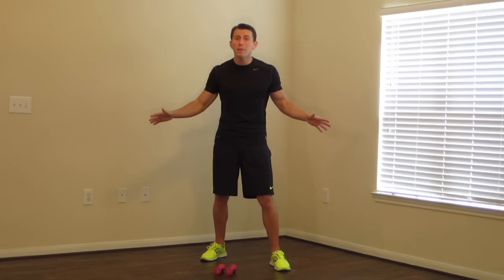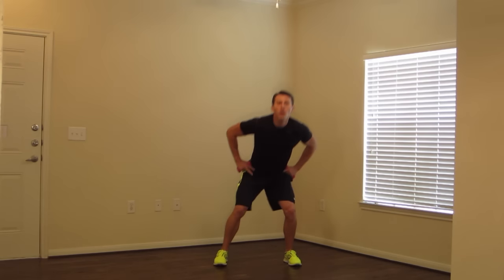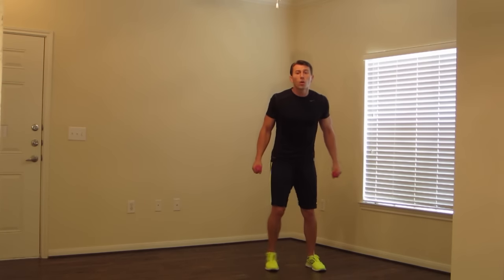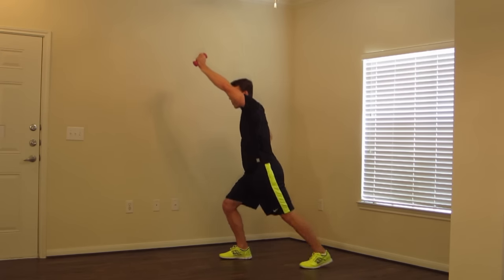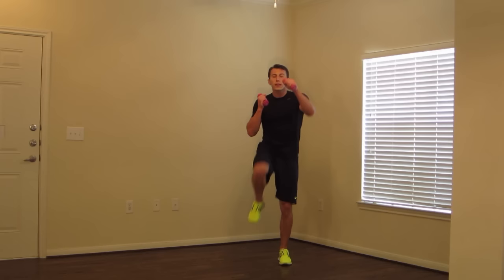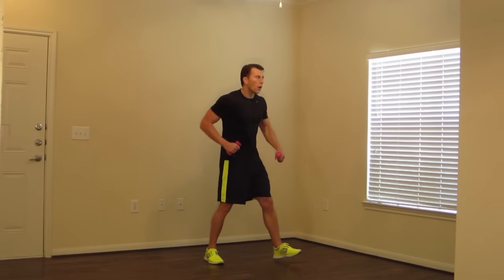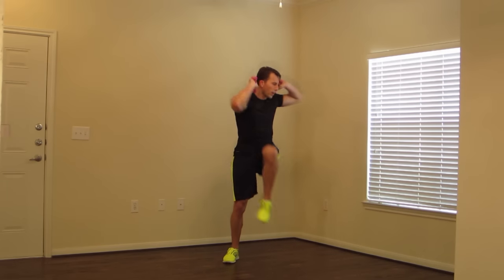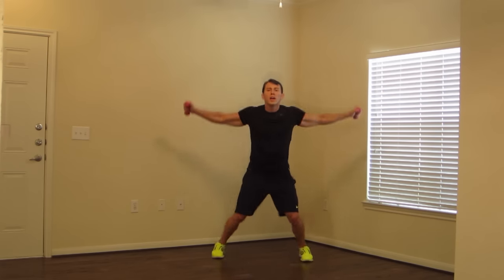20 Minute Aerobics Workout for Weight Loss - HASfit Aerobic Exercises at Home - Aerobic Training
Burn calories fast with HASfit's 20 Minute Aerobics Workout To Look Naked. Let Coach Kozak motivate you as you work up a sweat through these aerobic exercises at home. for the aerobic workout routine and best aerobic exercise routine instructions, more videos, free meal plans, and other health tips. for the best free aerobic training aerobics work out for men and women at home or in gym.